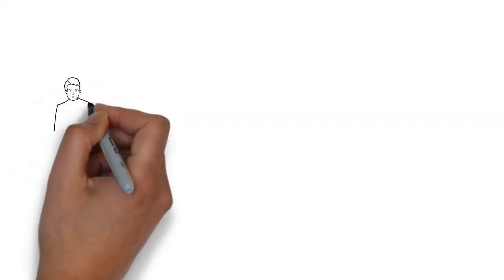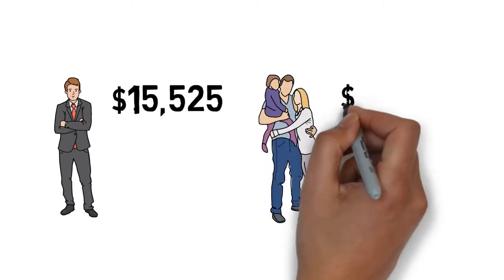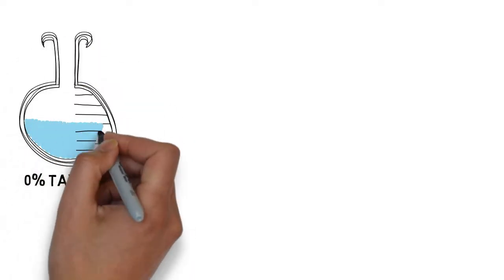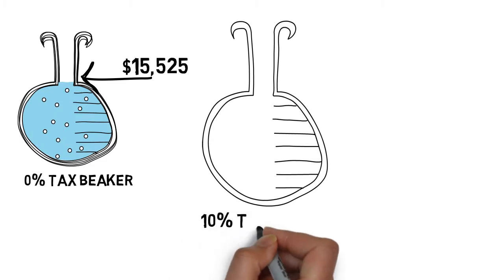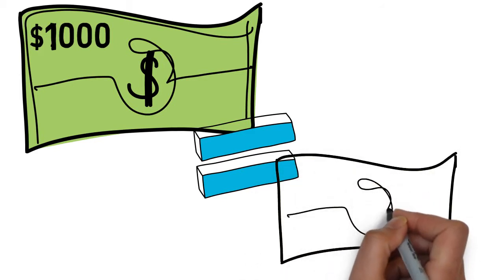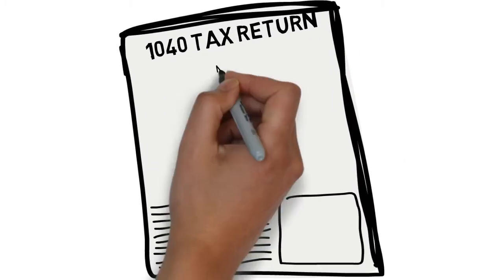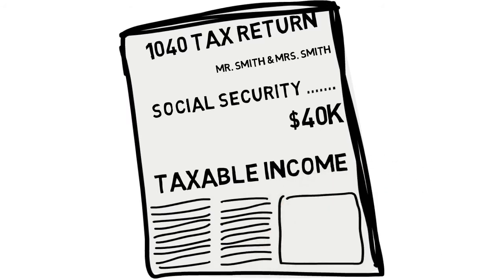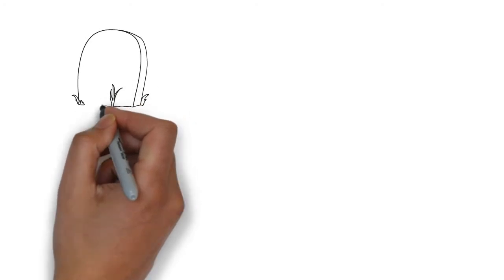Abacus Tax Group's IRA Guide, Part 2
Our second video in our three-part series covering IRA's.